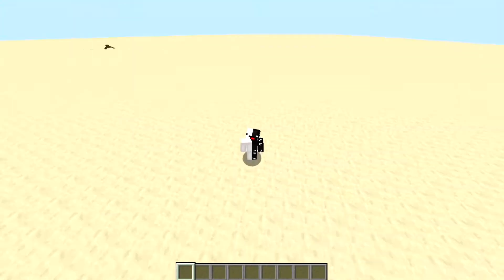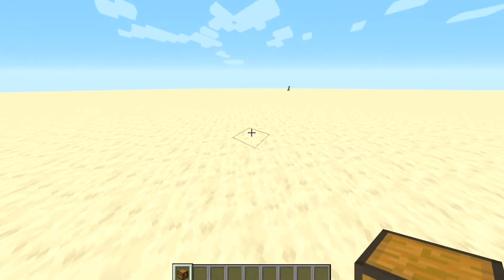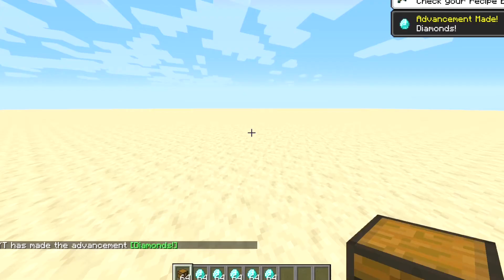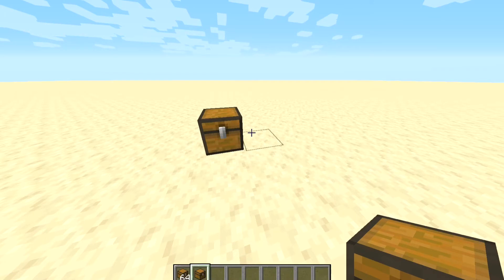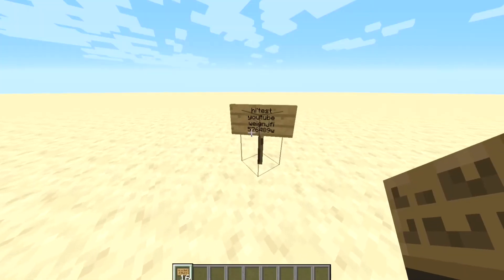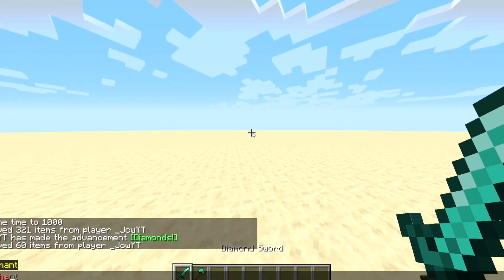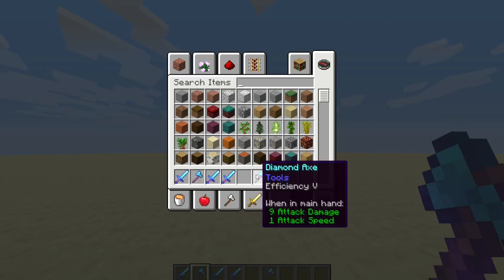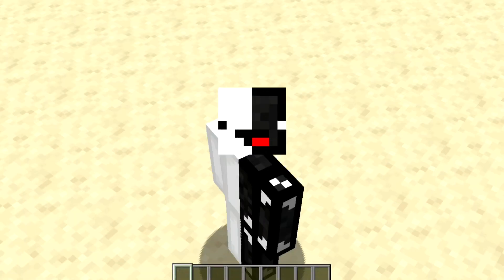Minecraft - How To Get NBT Data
❗️In this video, I show you how to get NBT data in Minecraft Java.❗️

➡️How To Get NBT Data In Minecraft Java⬅️

♦️Editing apps: Videoshop (App Store) Splice (App Store) iMovie (App Store)